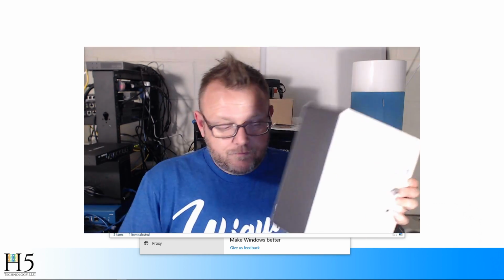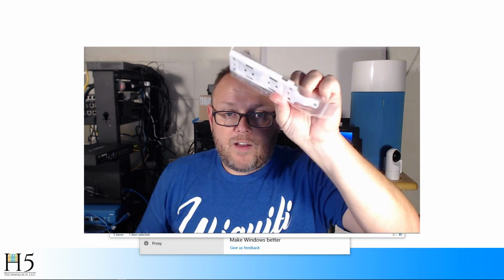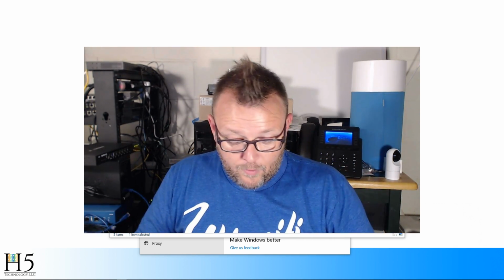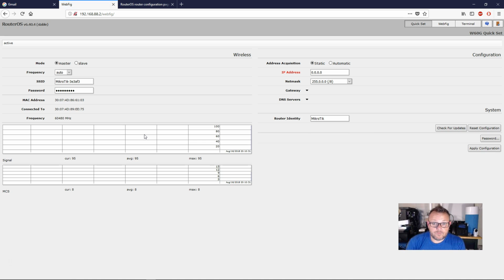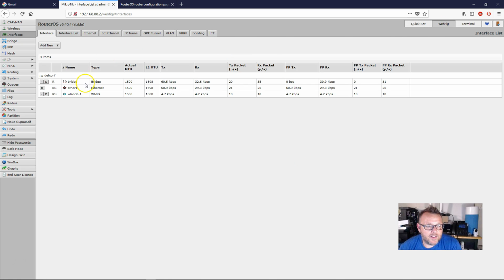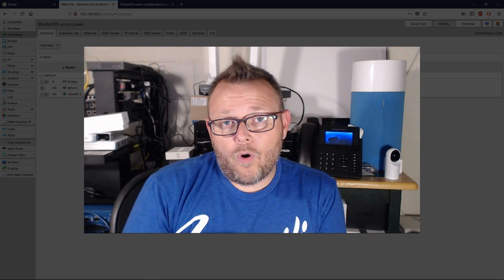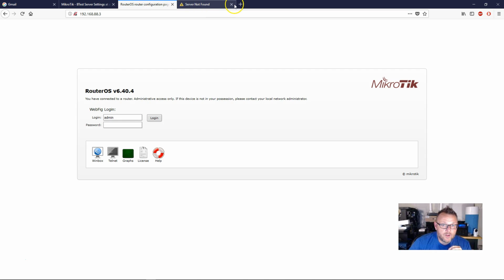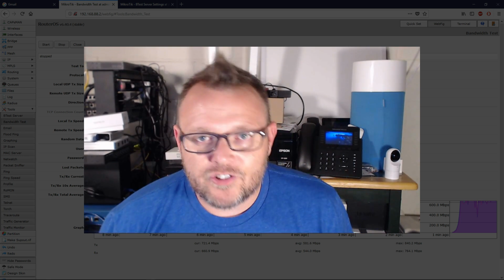Network Expansion Part 2 - MikroTik Wireless Wire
We're one step closer to the physical install!  Before we get to running wire and bringing the network up, let's look at this MikroTik Wireless Wire!

MikroTik Wireless Wire